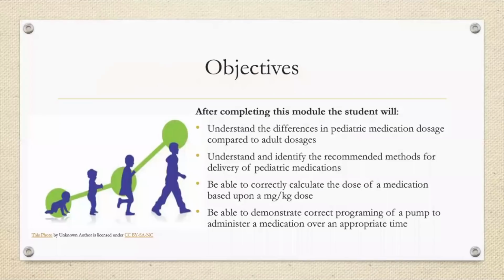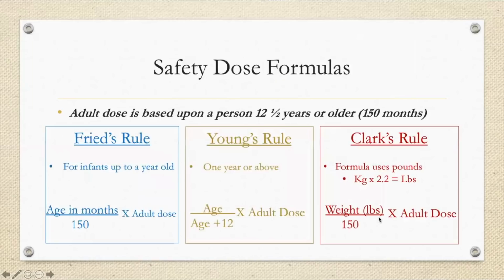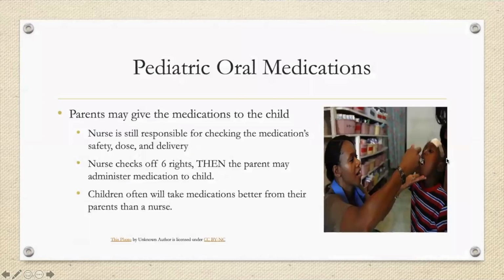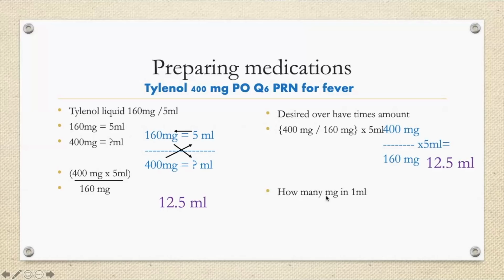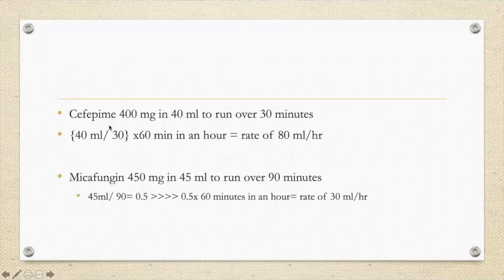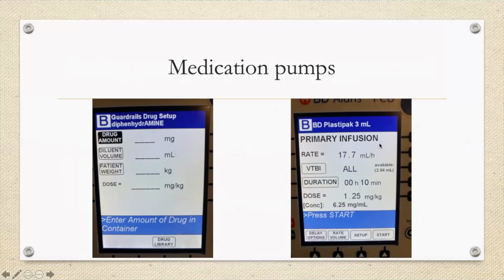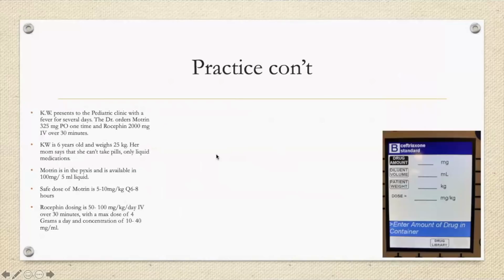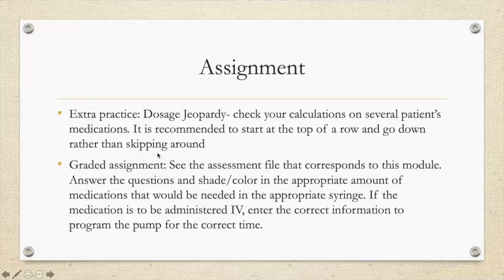Pediatric Med Dosage Calculations